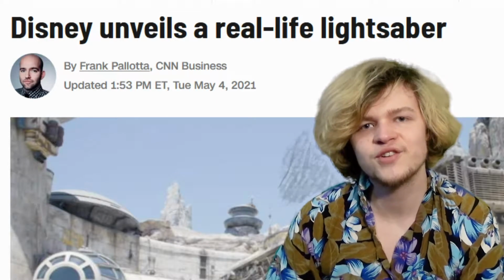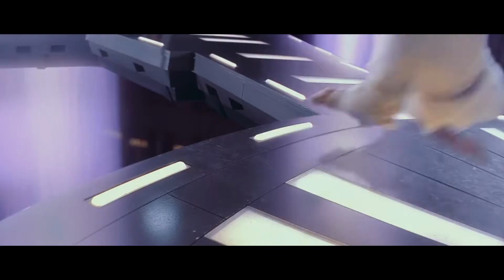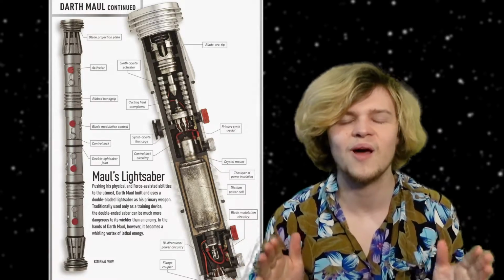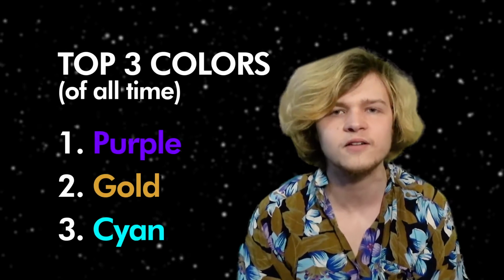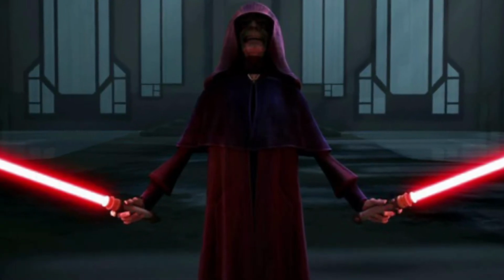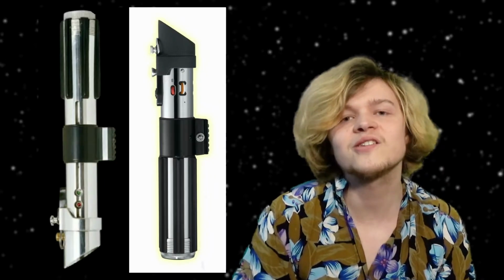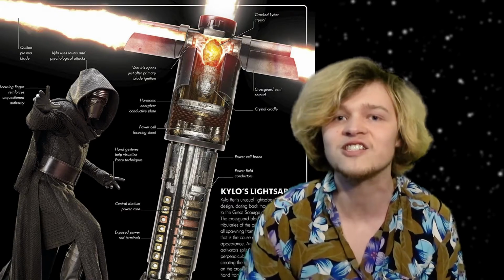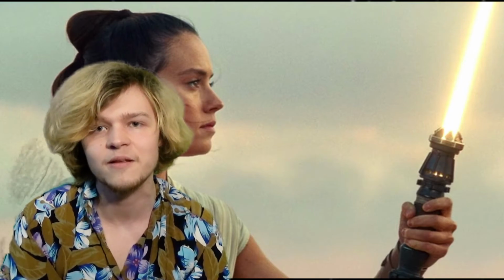Lightsaber Tier List (hilt designs)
today I stand in front of a poorly composited green screen and rate the appearance of lightsaber hilts on the standard meme tier chart. what am i doing with my life.

all music from Star Wars Episodes I, II, IV, V, VI + VII soundtracks composed by John Williams EXCEPT "Jedi Rocks" composed by Jerry Hey